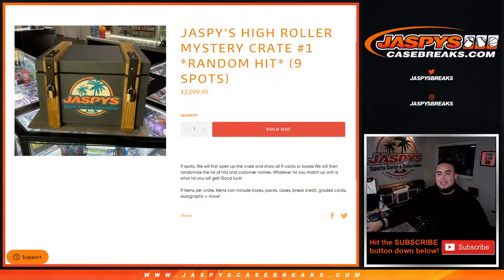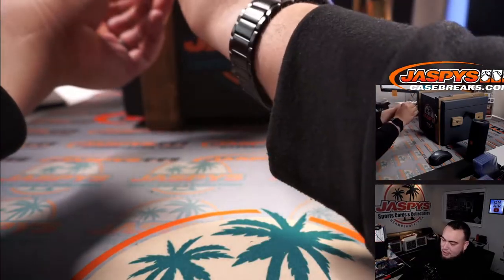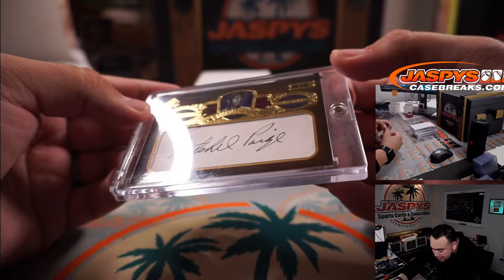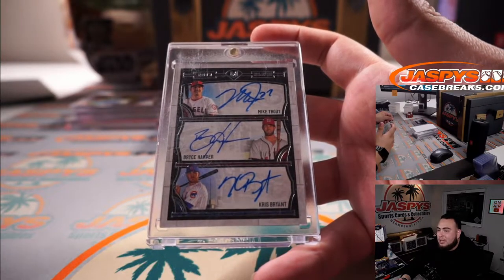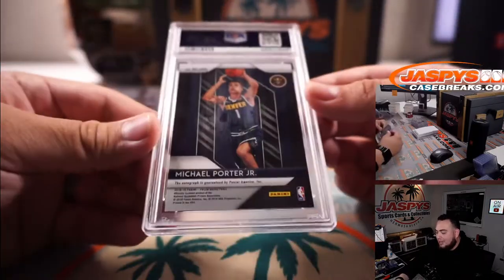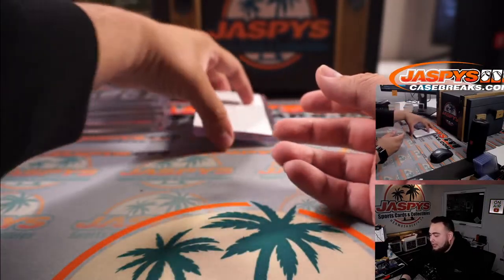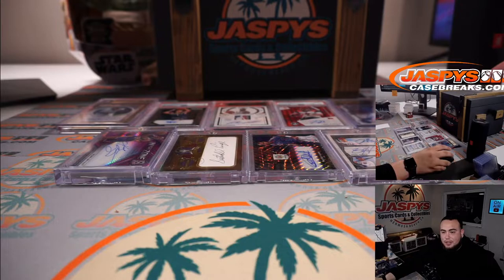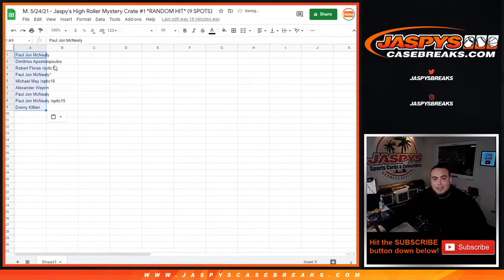M. 5/24/21 - Jaspy's High Roller Mystery Crate #1 *RANDOM HIT* (9 SPOTS)